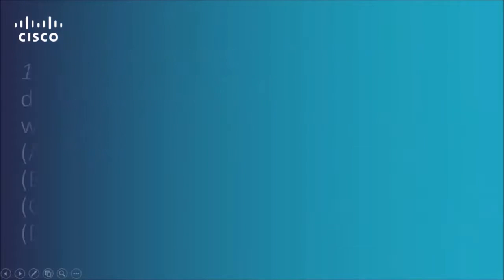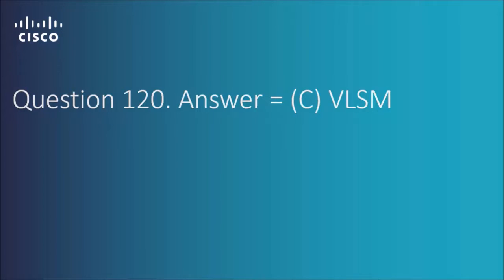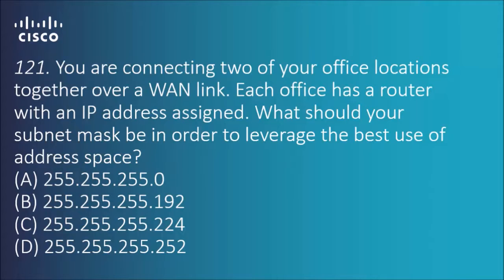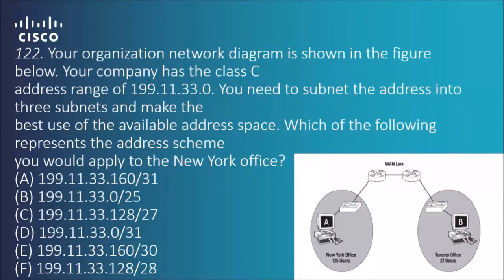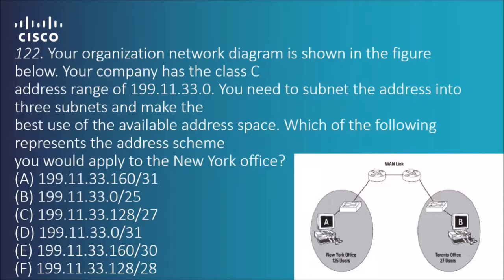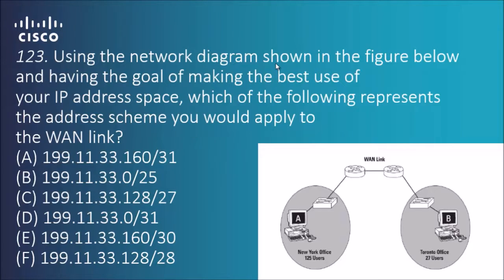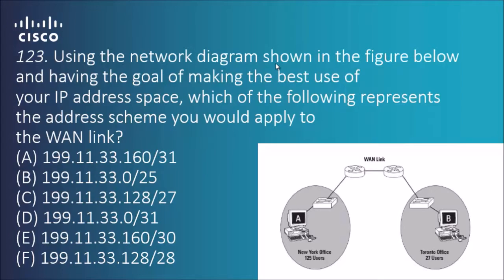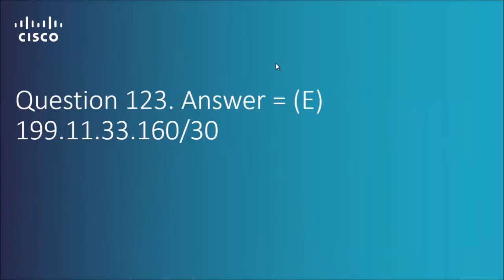Cisco ICND 1 – Exam 100 101 VLSM Practice Questions CCNA Routing and Switching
CCNA Routing and Switching Complete Study Guide: